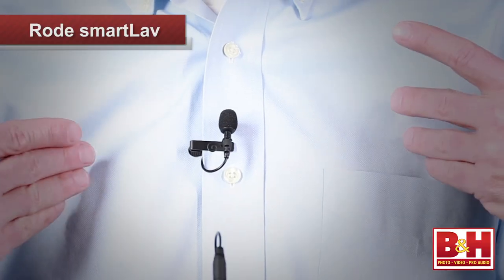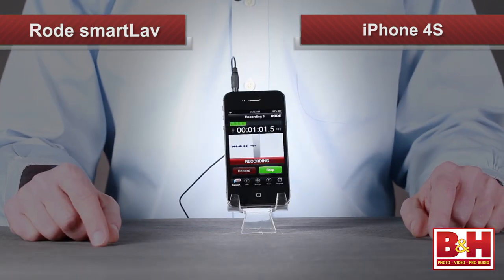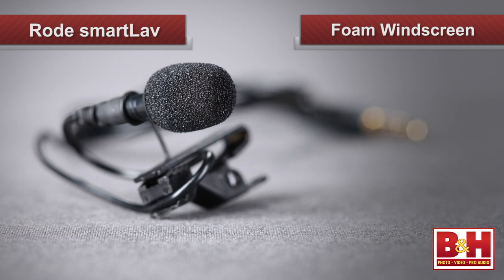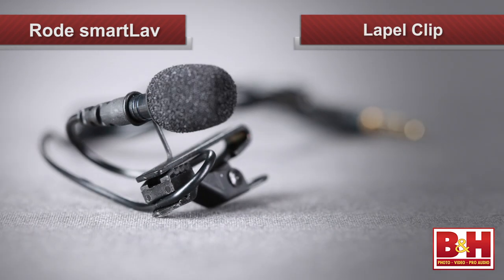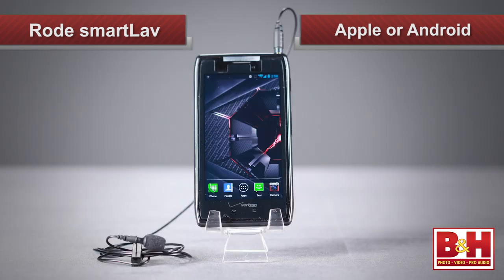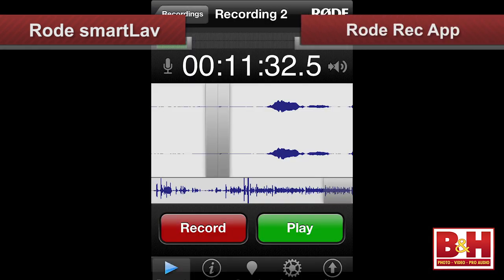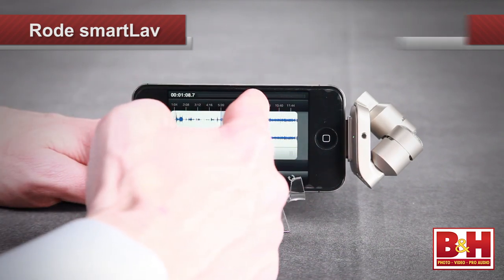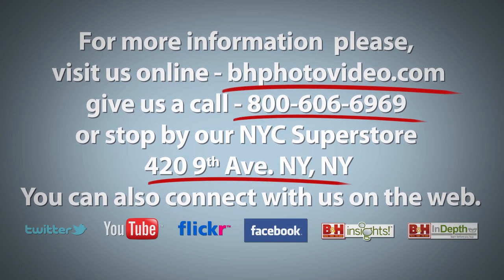RØDE smartLav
The RØDE smartLav is an inexpensive clip-on mic that records to smartphones, tablets, and other devices. The RØDE smartLav works with iOS and Android.